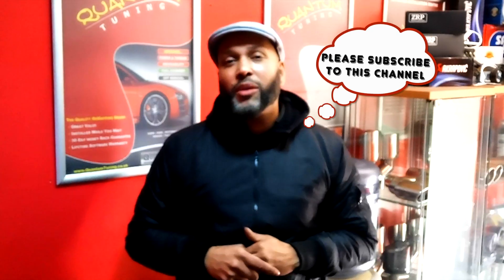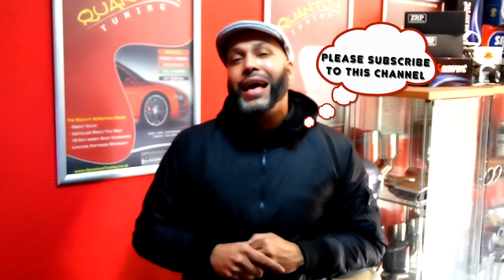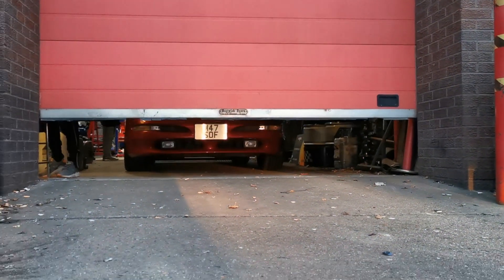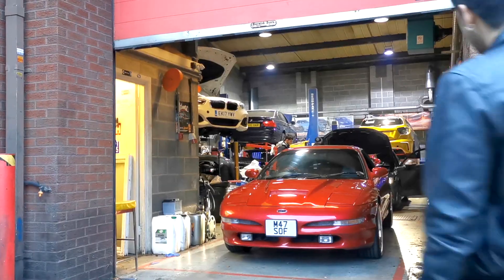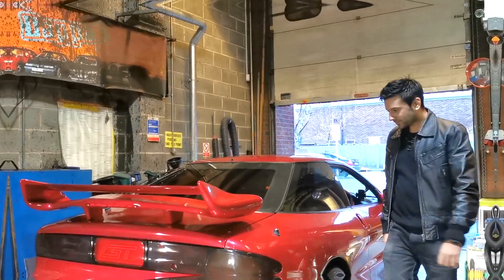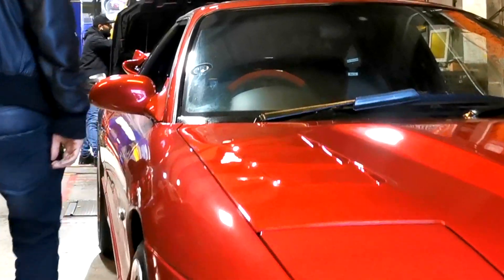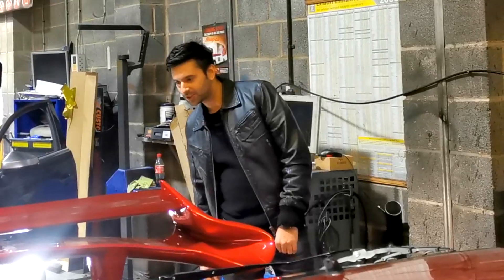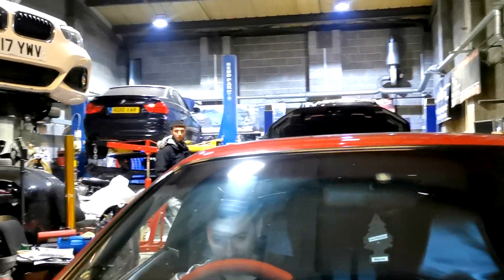Ford Probe GT | Customised Ford Probe | Why I modified my Ford Probe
This is the 3rd and the final part of our Ford Probe project which we have carried out an extensive transformation, total pimp my ride style. It has gone from a classic Ford Probe to a MaxPower styled beast, with the fibreglass bonnet and the big spoiler, full custom cat-back exhaust to give it a aggressive sound, window tints, lights tinted, 19" alloy wheels, wiring fixed and added few extra lights to enhance the finished look.
You either love it or hate it with no middle ground for this.

This is  Ford’s FAILED Mustang Replacement
out of all the weirdest things Ford motor company has done throughout its history, this is by far one of the strangest, something very unusual. Did you know that the Ford Probe, was ALMOST a next generation mustang? Or that Mazda helped Ford, to mastermind the design of the Probe.
After the foxbody Mustang had been out for over a decade and run its course, Ford noticed the world starting to sway over to smaller more compact vehicles with better fuel economy and front wheel drive. With Ford owning the majority of Mazda at the time they decided "hey let's just use Mazda to build our new Mustang of the future." The result was this - the Ford Probe GT.
This was once called called the Mustang of the future and it was based on the Mazda MX6.
For the most part all but the interior was Mazda and not Ford. So what's the in depth story about this thing and why was it cancelled as the Mustang?

Help us to grow this channel, your support is highly appreciated.